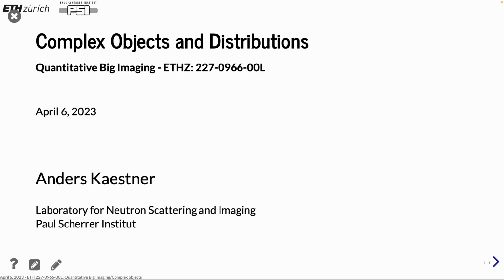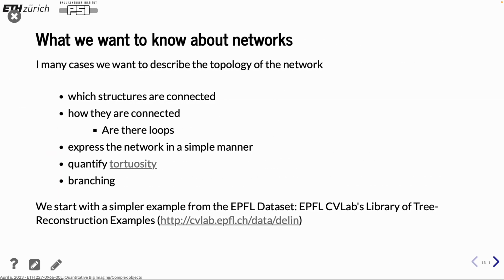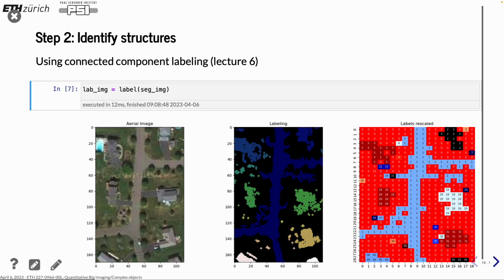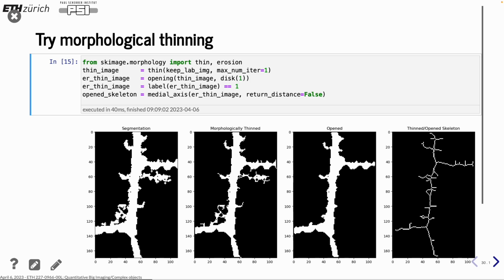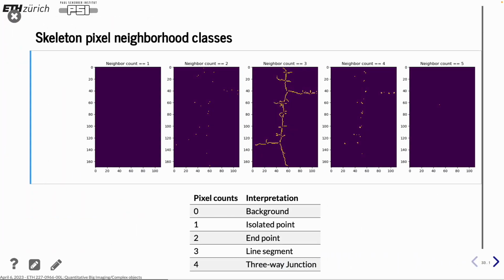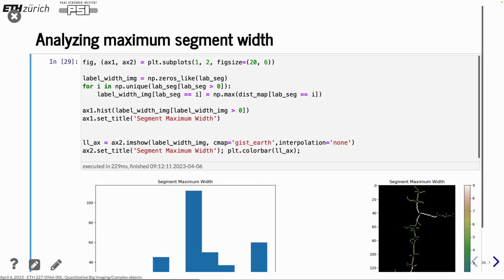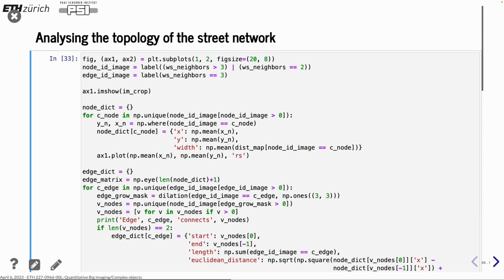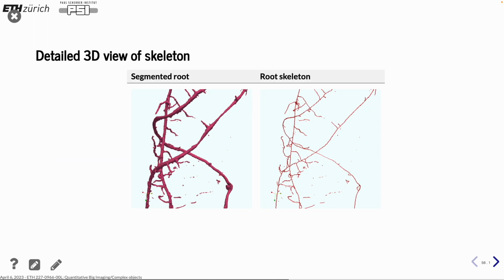QBI 2023 Lecture 7 - Part 1: Skeletonization and topology analysis